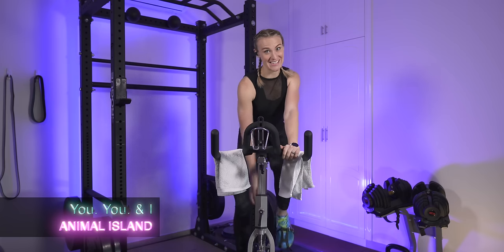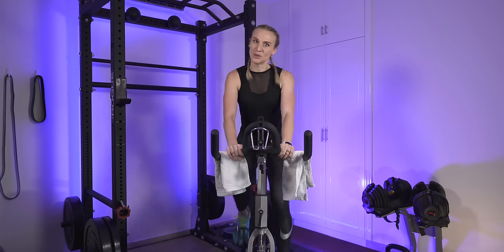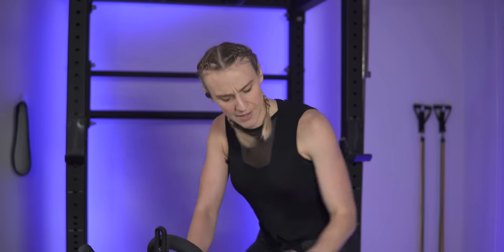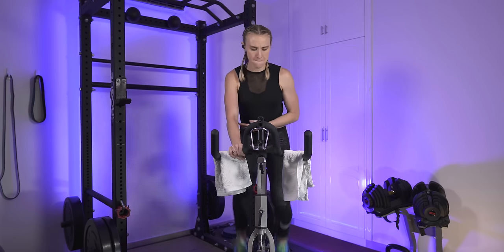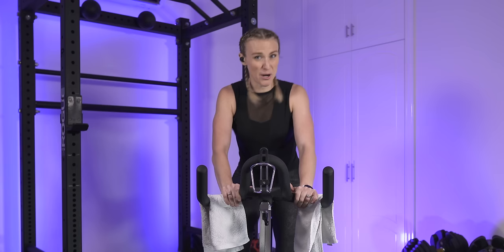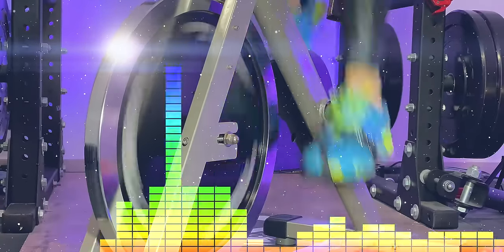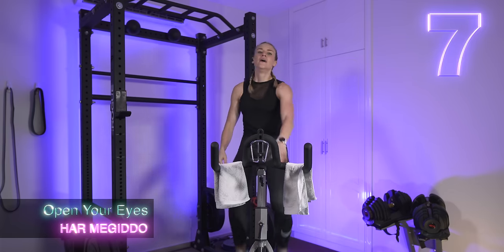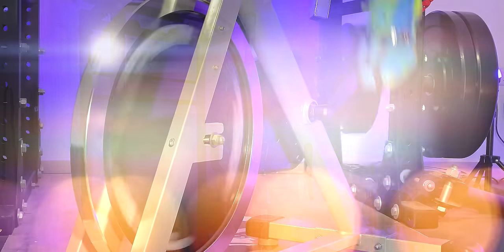45 minute Cycling Workout for Weight Loss | #38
Whether you are cycling for weight loss, cycling to relieve stress, or you just want to have some fun this 45 minute cycling class has it all!

I'm so glad you decided to cycle with me today, let's go for a ride! Grab your water bottle, grab your towel, get on your bike and let's get these pedals spinning! - Kaleigh Cohen Fitness

0:00 - 1:13 Welcome!
1:14 - 4:28 Warm Up | You, You, & I by Animal Island
4:29 - 8:02 Sprints | Long Way Home (feat Laci Kay) by Noah Neiman
8:03 - 11:04 Climbs | All Night Long by Sharkpuppy
11:05 - 15:27 Sprints | Open Your Eyes by Har Megiddo
15:28 - 18:10 Tick Tocks | Dominate (feat Vo Williams) by Kairo
18:11 - 21:03 Switch Backs | Coming For Ya by Yes Yes No Maybe
21:04 - 24:33 Sprints | Follow (feat Mike Schmid) by Noah Neiman
24:34 - 27:37 Climbs | Baby's Got The Beat by Hunn
27:38 - 30:52 Freezes | La La La by Addie Hamilton
30:53 - 34:28 Climbs | The Payoff by Royal Deluxe
34:29 - 38:06 Jumps | Right Now by The Seige
38:07 - 41:50 Sprints | Look Easy by BHAVIOR
41:51 - 47:55 Cool Down | Red by Reagan James

🚴‍♀‍If you are using this indoor cycling workout for a stationary bike or exercise bike workout and cannot go into the standing positions (2nd and 3rd) and would like an added challenge during these, TRY THIS:
2nd position: increase your speed! Try anywhere between 5-15 RPMs.
3rd position: increase your resistance here but try and keep the same cadence.

🟣Let’s connect!

💁🏼‍♀‍ Hello! I'm Kaleigh! I attended my first Spinning class when I was 15. Since then I've been addicted to indoor cycling workouts. Now, as a certified Spin class Instructor and fitness trainer, my goal is to provide you with fun, motivating, and energizing indoor cycling workouts that motivate you to be YOUR BEST YOU! This is cycling motivation! Thanks for cycling with me!